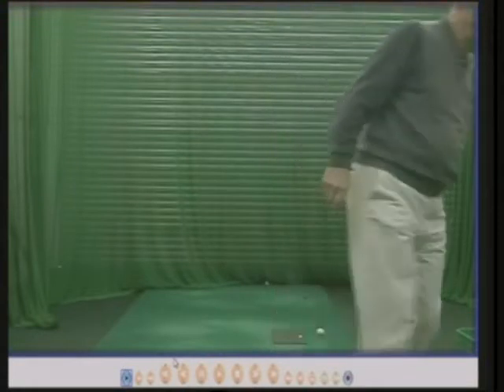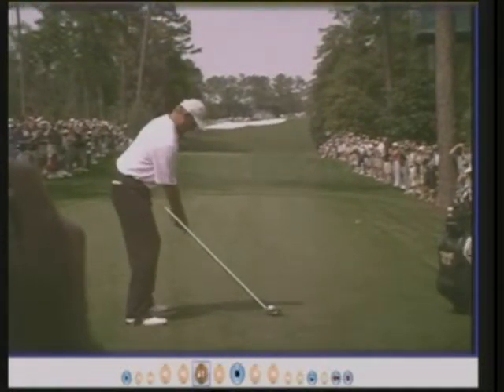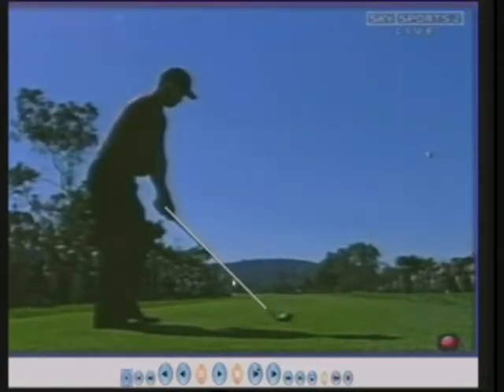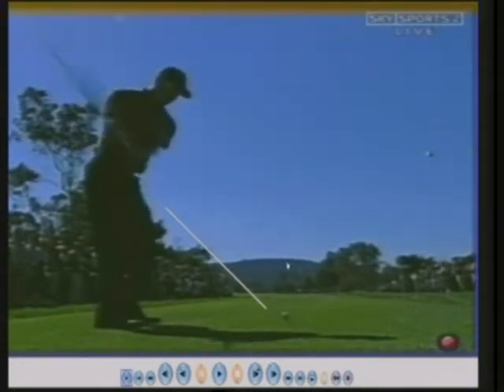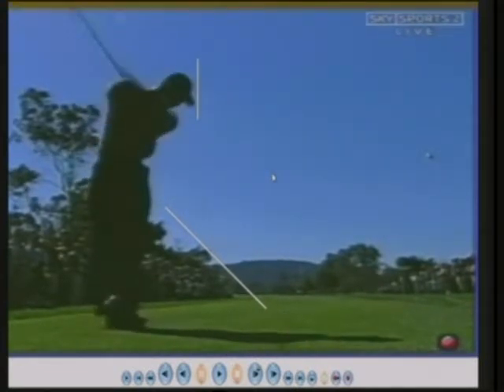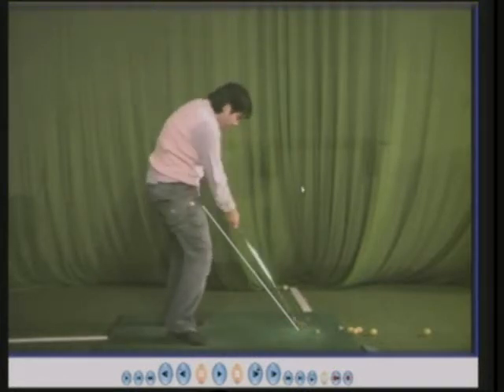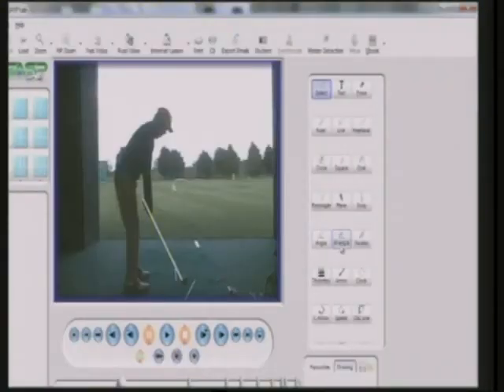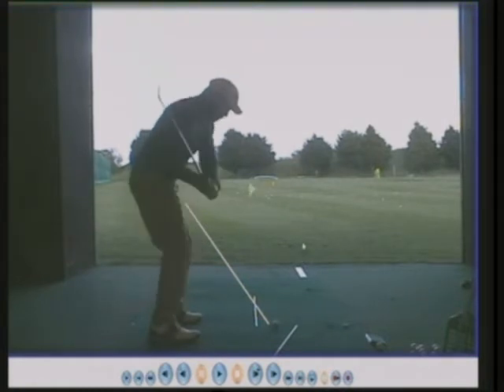Teaching Video 42 - The lie angle of the golf club.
One of the least understood facts about a golf club is the importance of the lie angle.

Peter will explain the importance of the lie angle and show you that your shots can go straighter without changing your swing.

To see an additional 30 DVD's + E Books visit peterthompsongolf.